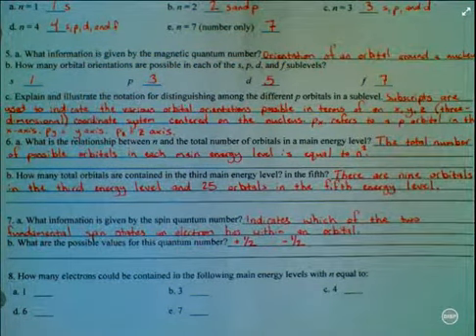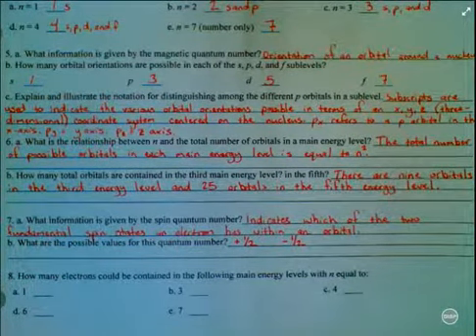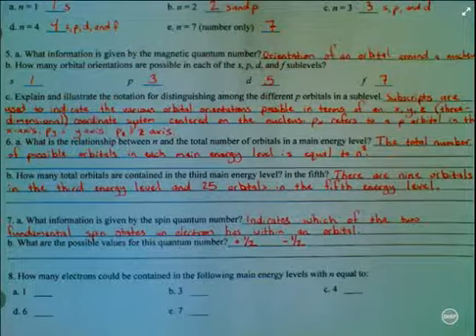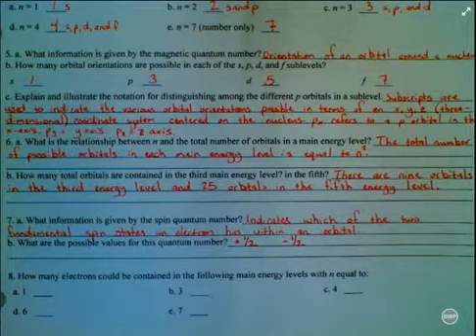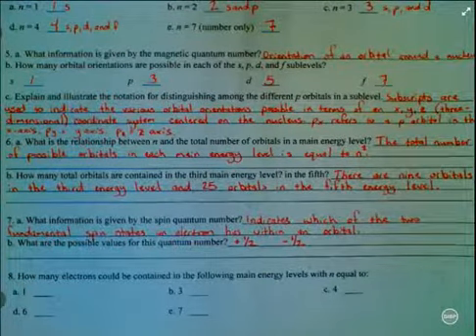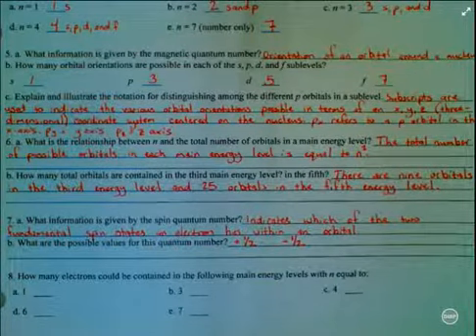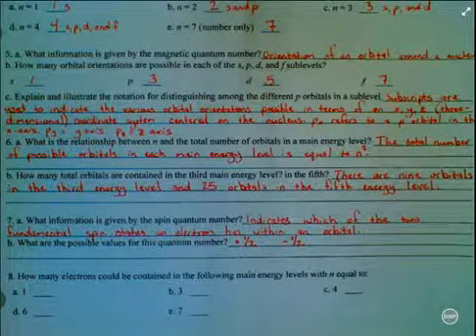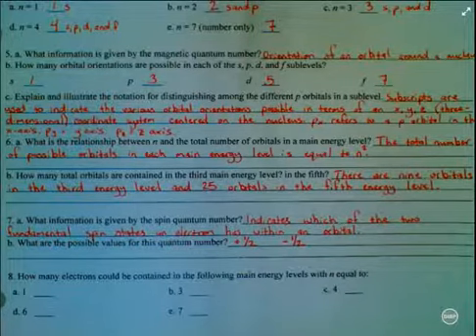Chem Ch 04-2 Prep Problems #5